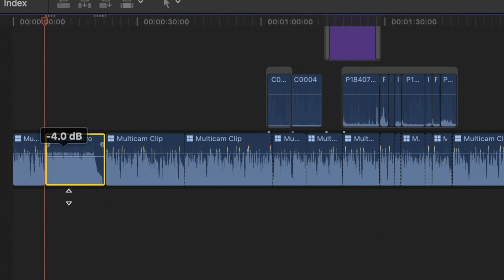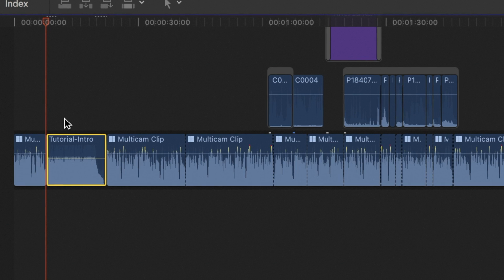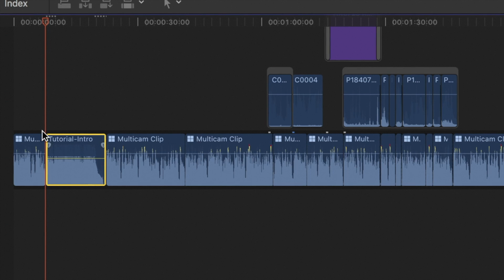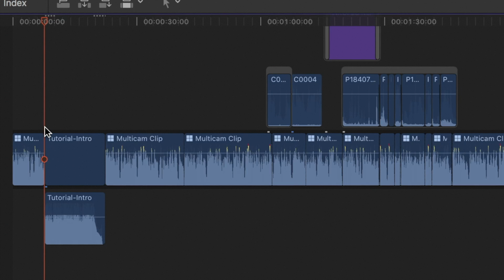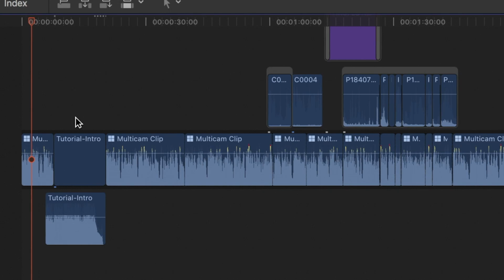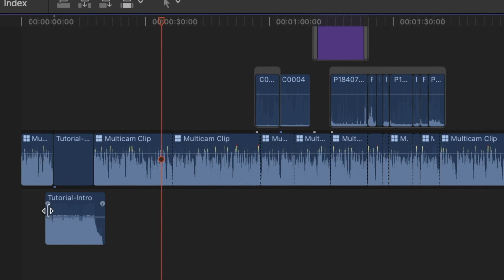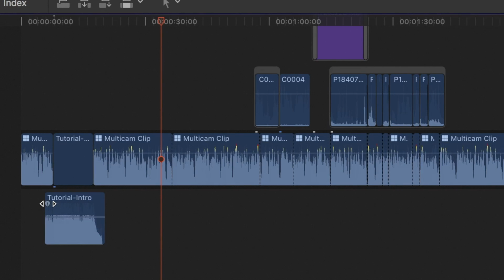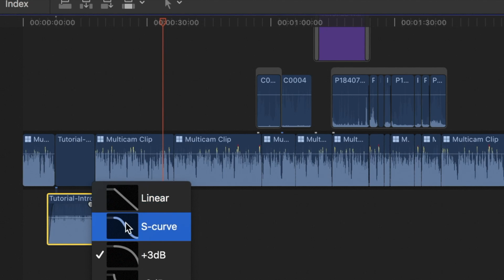How I Created and Edit My Intro and Outro Clips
Many have asked about my video intro and outro title clips, how I made them and implement them. Today we dive it and find out!

For those wondering, the music I use in the title screens were purchased from PremiumBeat